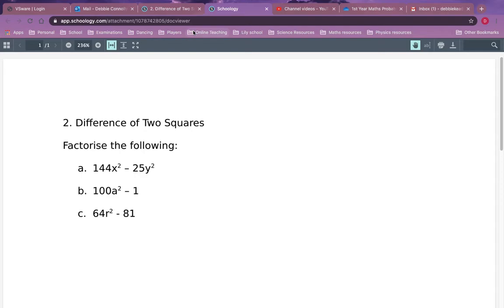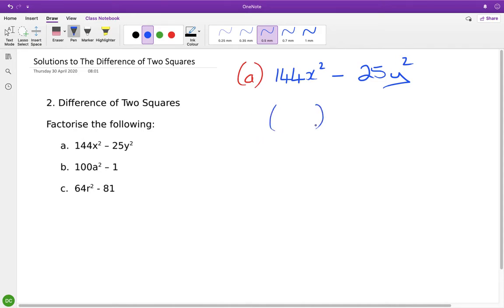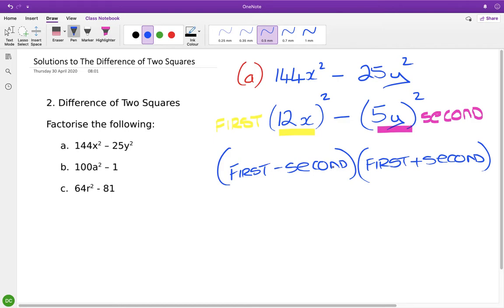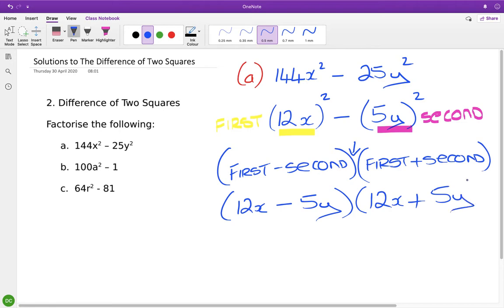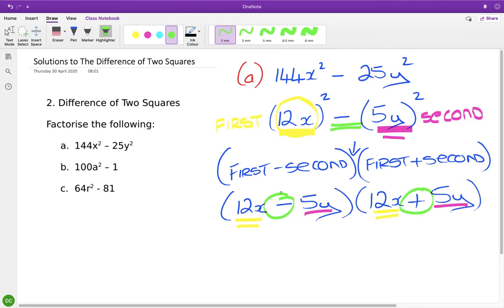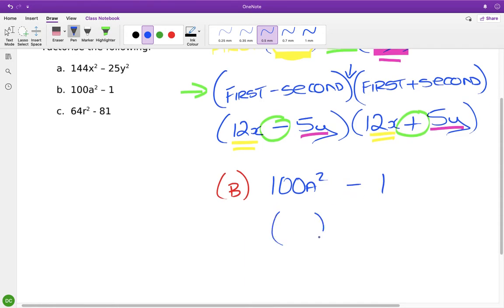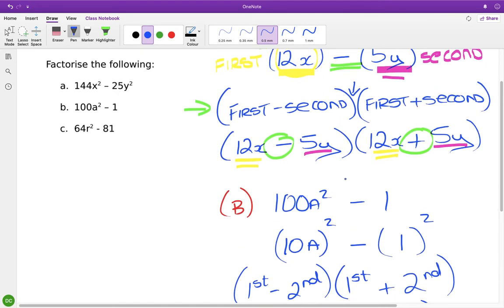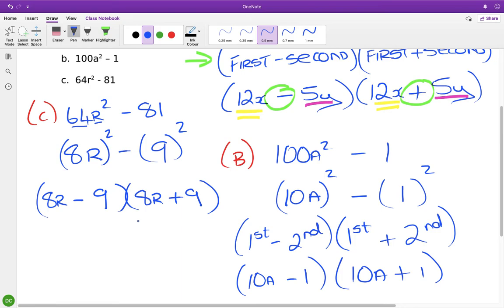Solutions to difference 2 squares